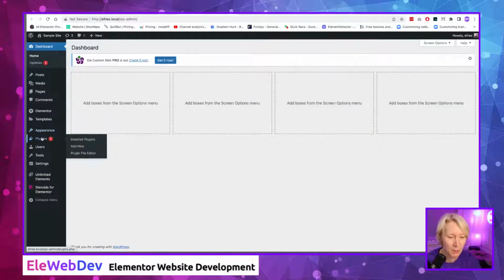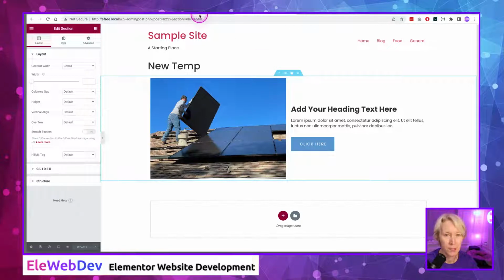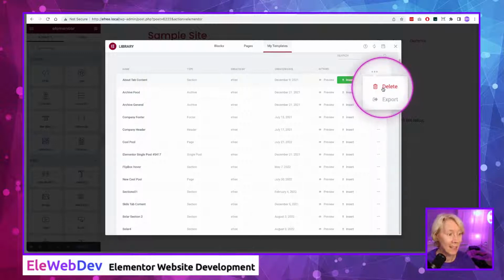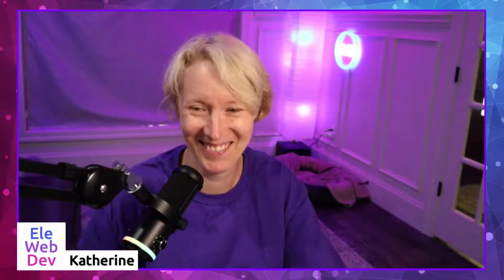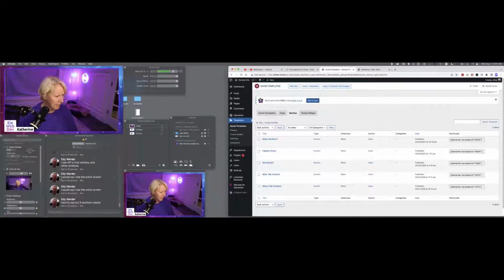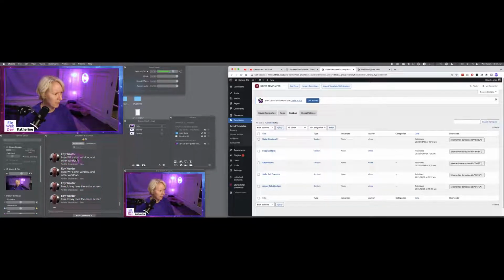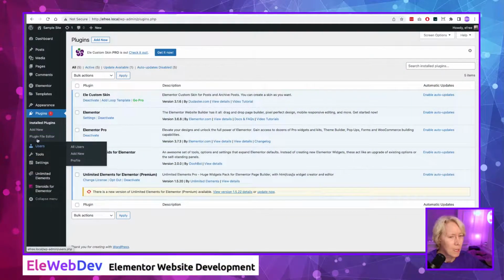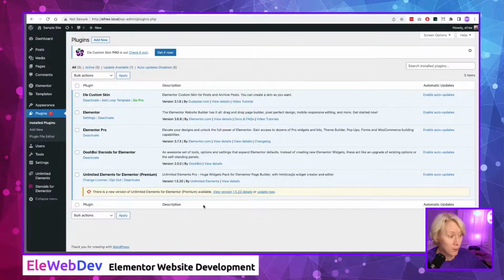EleWebDev Chat Live - 8-3-2022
A Live Chat talking about Elementor, web development and great conversation.

0:00 Intro streaming with new Ecamm Beta
15:00 Today's Topic: A viewer asked : How to retrieve a deleted section template
32:00 Shooting the breeze